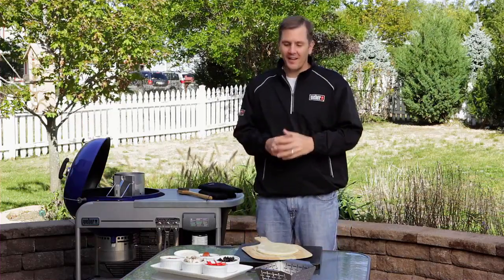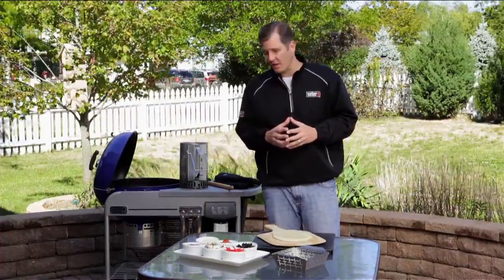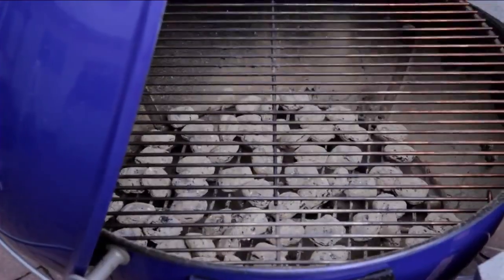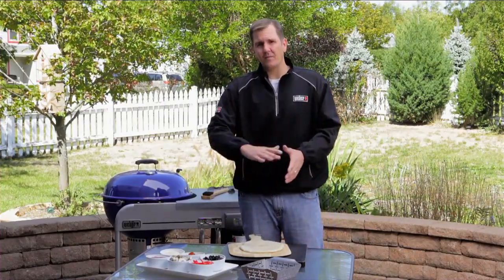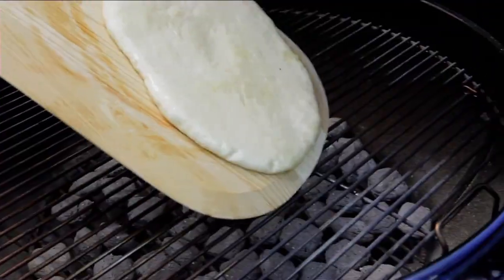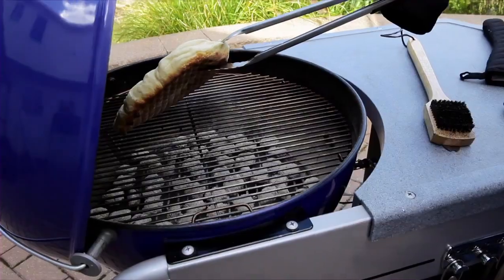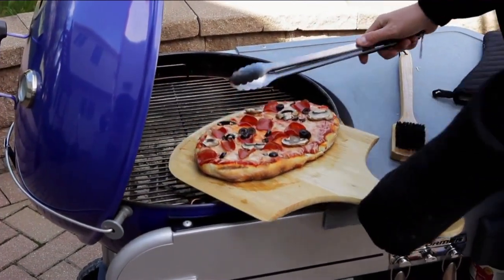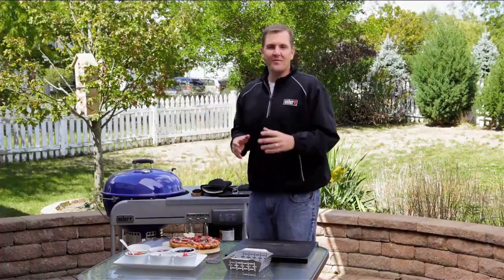Kevin's Backyard Homemade Pizza on the Grill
Learn how to make delicious homemade pizzas on your Weber Barbecue Grill, from our in house expert Kevin Kolman.